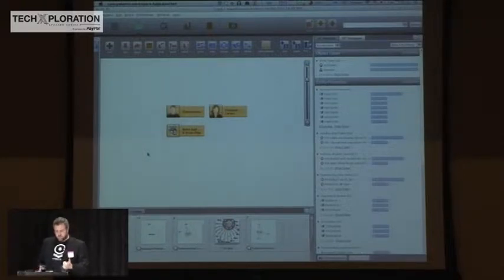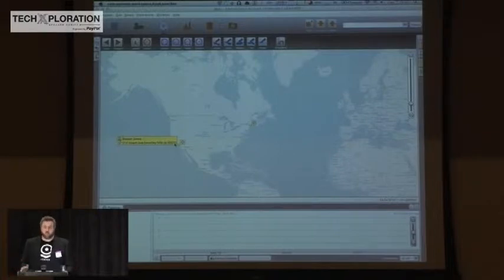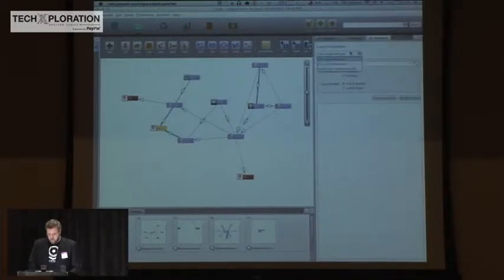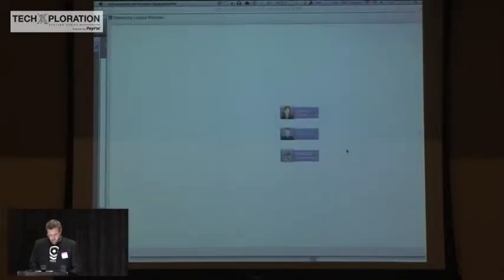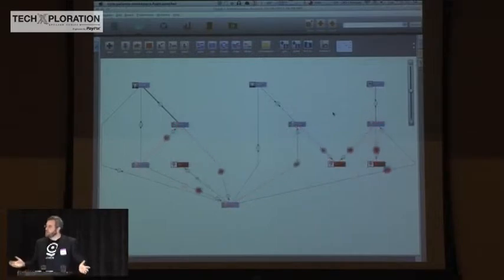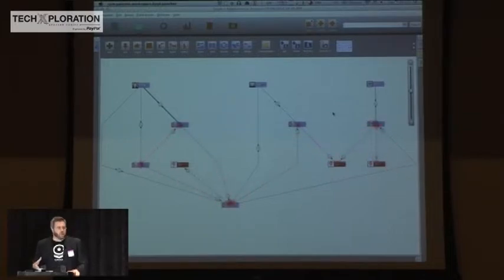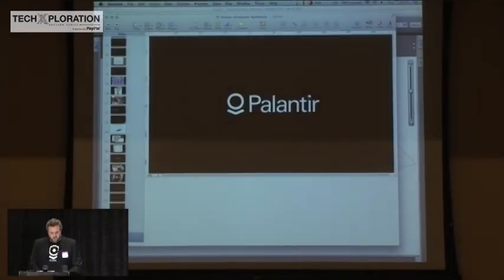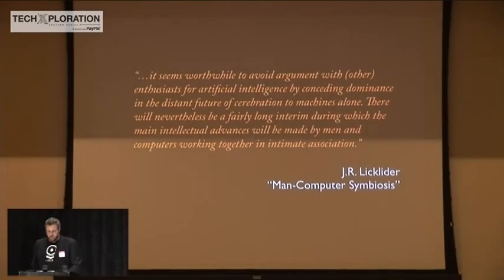Ari Gesher @ TechXploration (Part 4 of 4)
For Parts 1 - 4 and the full Q&A: Click on the "TechXploration PayPal" channel.

About this talk:
According to Palantir senior engineer & big data expert, Ari Gesher, the most powerful systems will be those that augment human intelligence, not attempt to recreate it.

Xplore:
1. How humans and computers working in collaboration can outperform any computer in existence
2. How artificial intelligence wrongfully hijacked the technology world for almost 15 years
3. A number of complex real-world problems where the only solution is human-computer symbiosis, because automation fails
4. How Peter Thiel-backed Palantir Technologies built a Java-based human-computer collaboration system that is being used by government agencies, large financial institutions and police departments around the globe

TechXploration is a free, tech-focused speaker series that occurs monthly @ PayPal HQ in San Jose. Hear from Valley-based tech luminaries while sampling the finest craft beer and local eats! All are welcome. Join us!